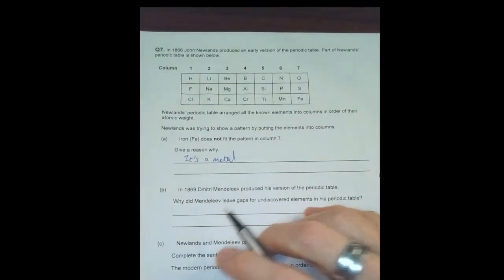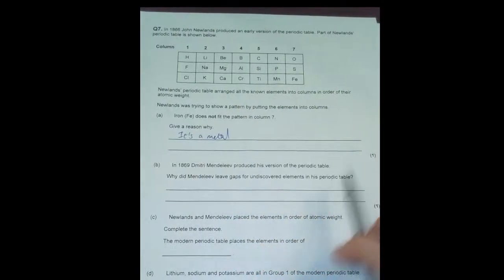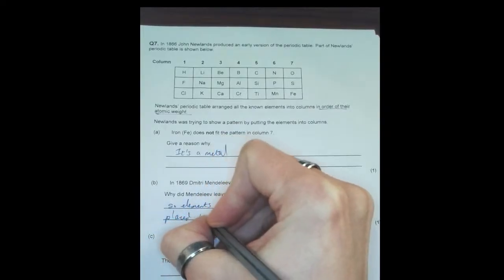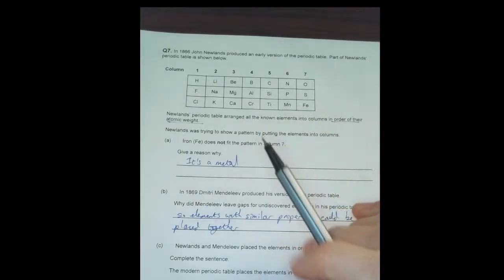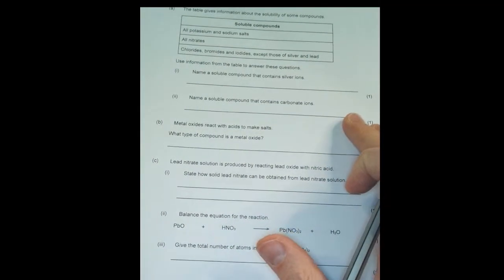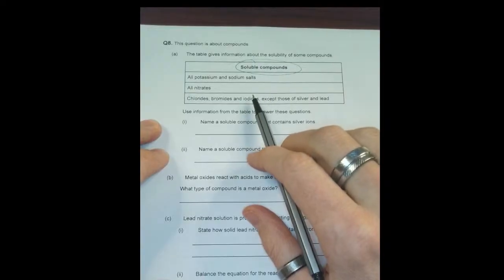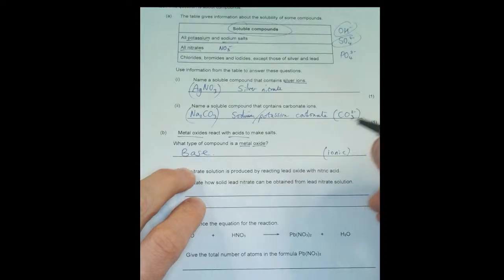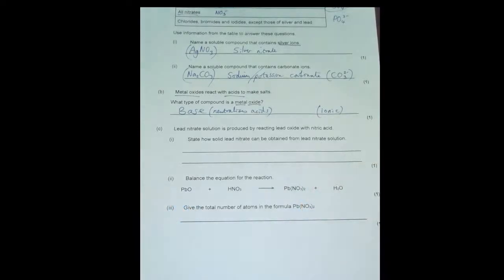CrackingChem goes LIVE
GCSE Chemistry - get involved!